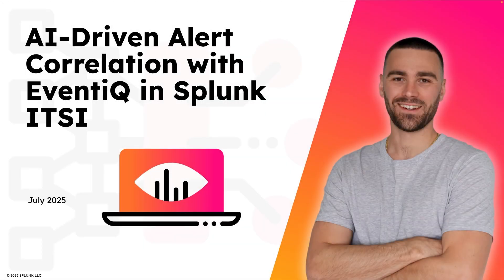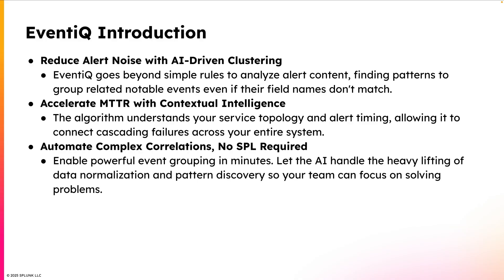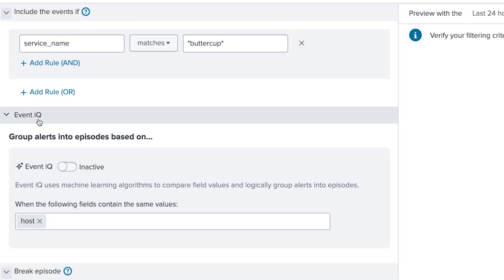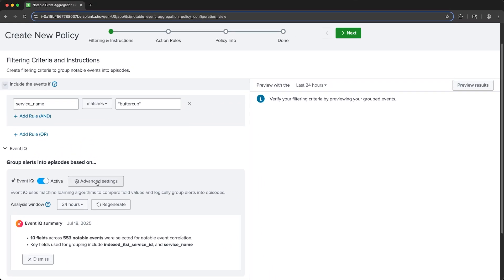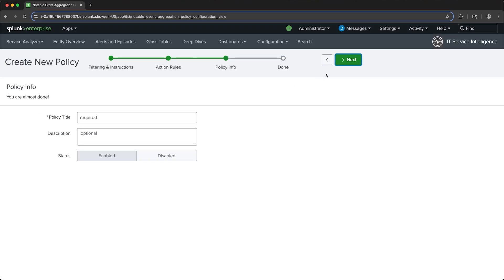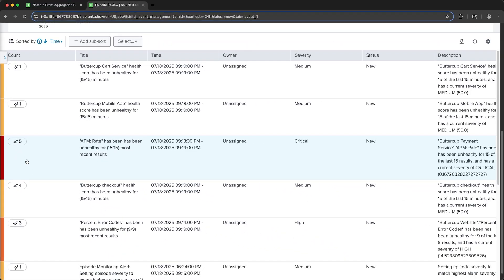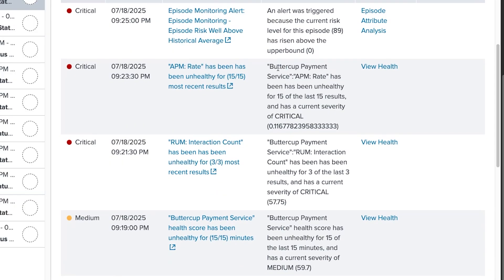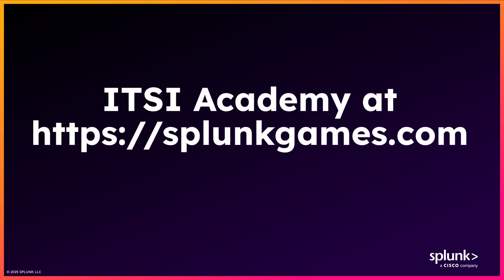AI-Driven Alert Correlation with EventiQ in Splunk ITSI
In this video, we introduce EventiQ in Splunk ITSI, a powerful AI-driven solution designed to cut through the noise and help you find the root cause of issues faster.

We’ll show you how EventiQ automatically analyzes and groups related alerts into actionable episodes, significantly reducing alert volume. We’ll cover how to enable EventiQ for a Notable Event Aggregation Policy and review the resulting episodes that it creates.

If you’re interested in learning more about ITSI, check out our interactive game ITSI Academy

TOC:
00:00 Introduction to EventiQ
01:32 Setting up a Notable Event Aggregation Policy with EventiQ enabled
02:51 Analyzing and previewing episode results
04:46 Reviewing episode results
07:00 The benefits of automated alert correlation
07:58 Conclusion